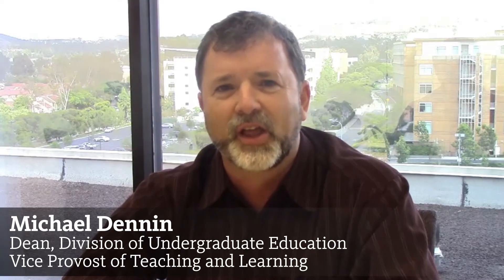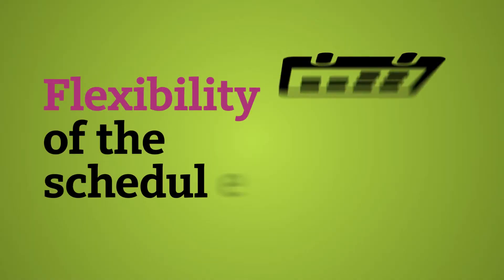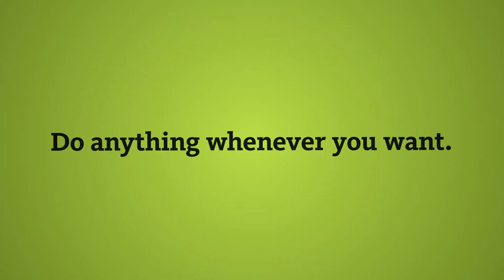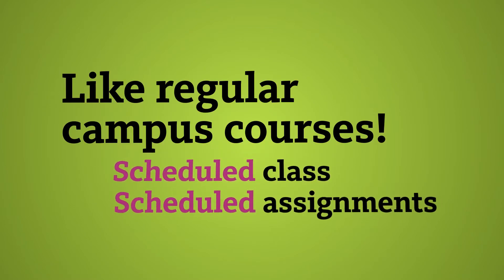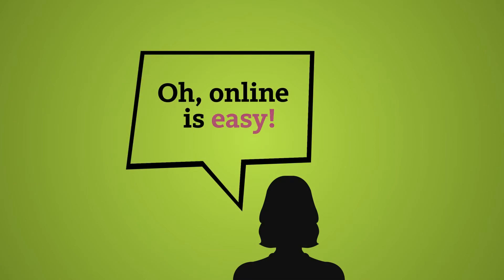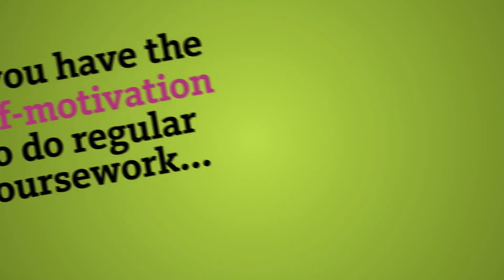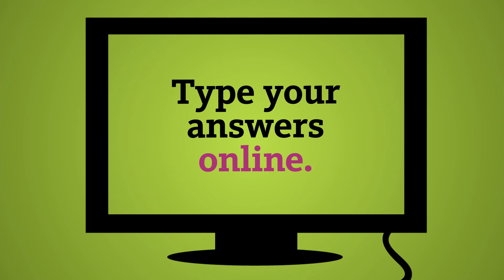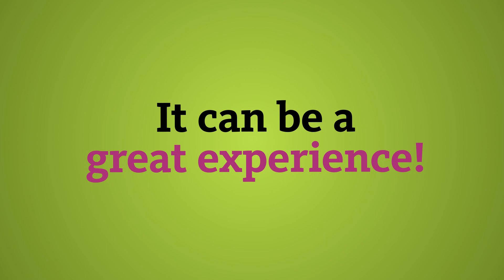Thoughts on Online Learning from UCI Vice Provost for Teaching and Learning, Michael Dennin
Wondering if online learning is right for you? Hear from Michael Dennin, UCI Vice Provost for Teaching and Learning, Dean of Undergraduate Education, and professor of online courses about the experience and benefits of online coursework.